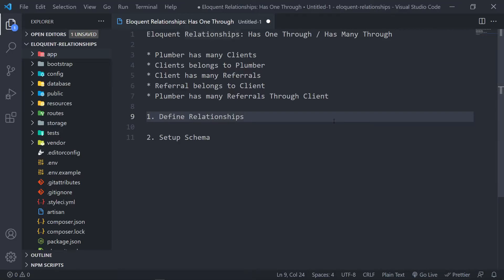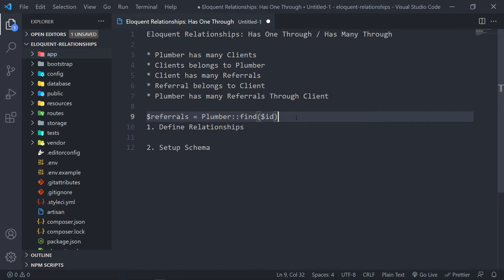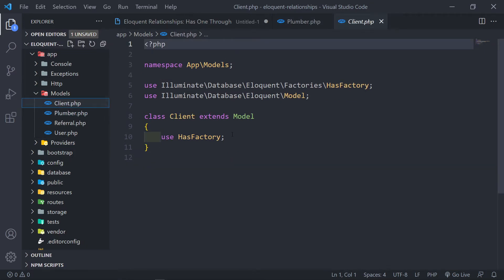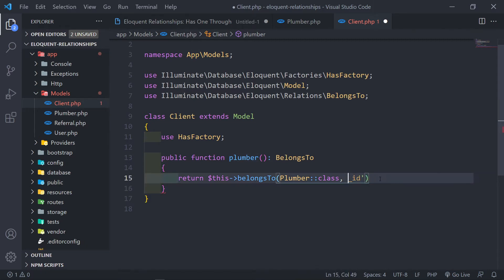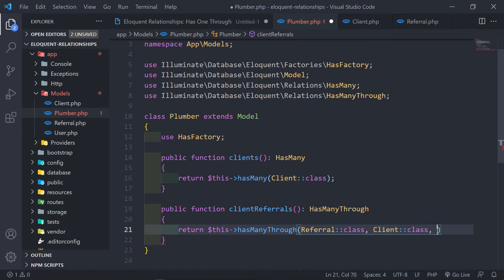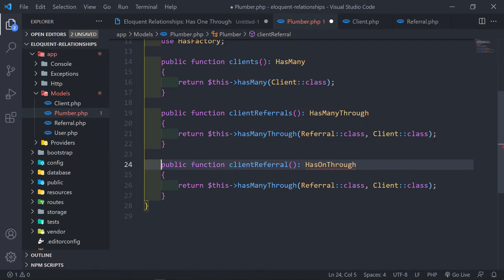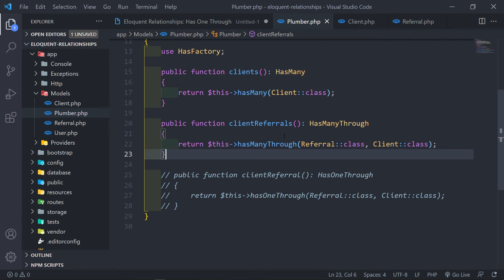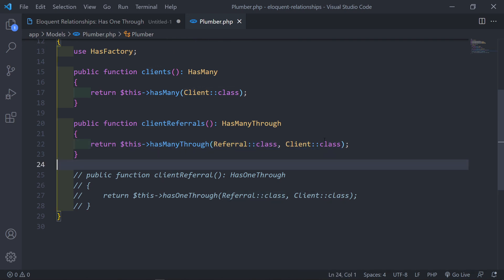Laravel Eloquent Relationships | Has One Through & Has Many Through | Part 3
In this lesson we will be learning about eloquent One to Many relationship, how to set it up in Models and Schema

Timestamps:
0:00 Introduction and setup
3:27 Define has many relationship in Plumber Model
4:55 Define belongs to relationship in Client Model
6:05 Define has many relationship in Client Model
7:23 Define belongs to relationship in Referral Model
8:08 Define has Many / One through relationship in Plumber Model